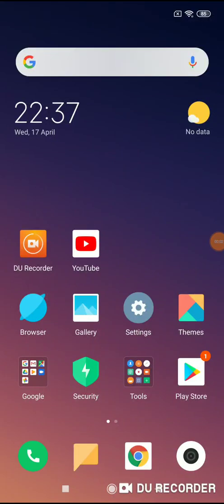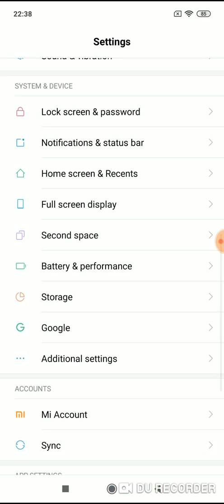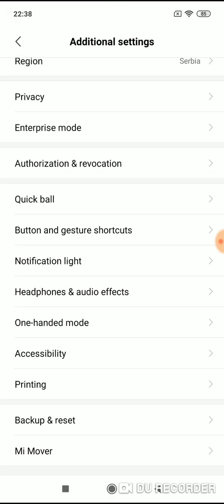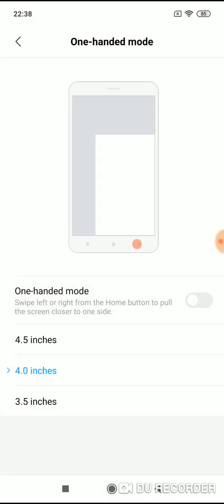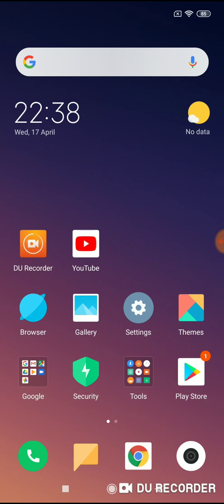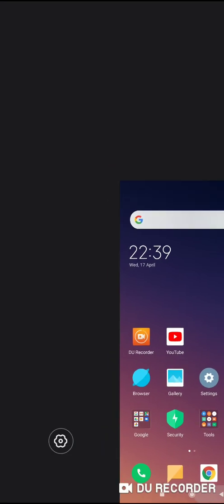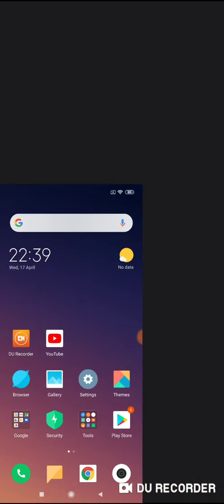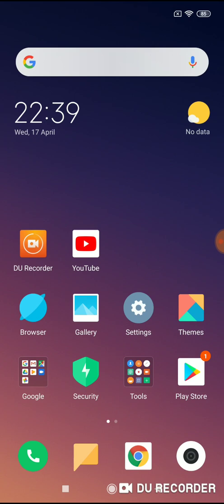Xiaomi redmi note 7 one handed mode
How to enable and turn on one handed mode on xiaomi note 7 and redmi note 7 pro.